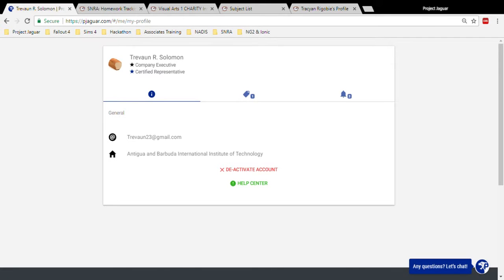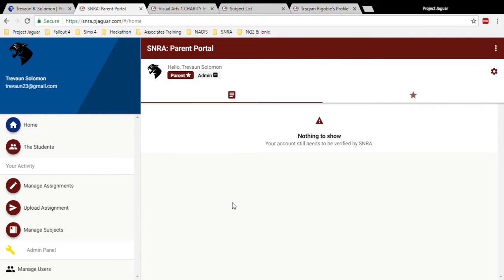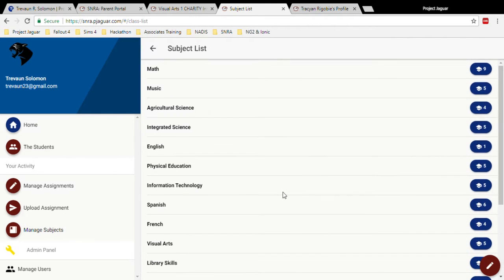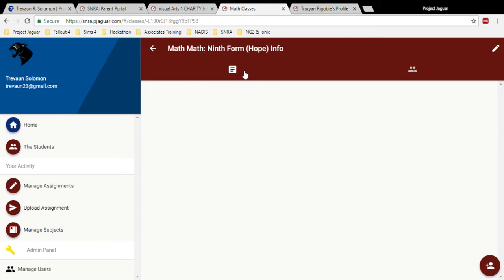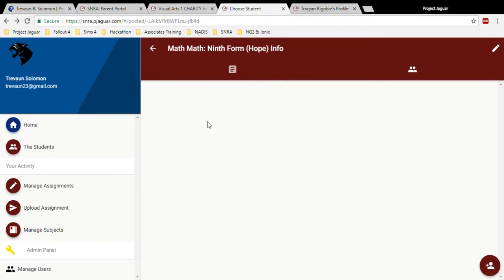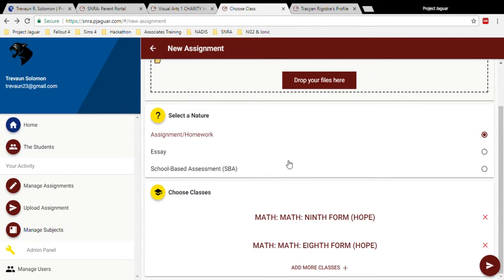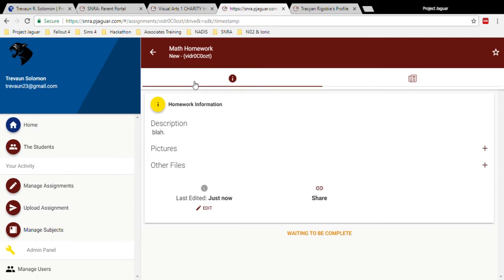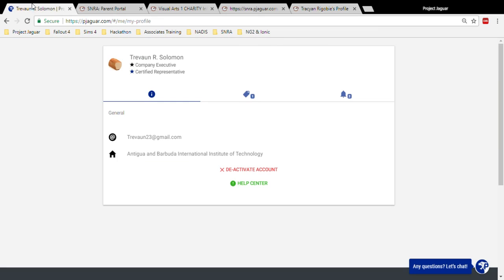A walkthrough of the PJaguar Custom LMS & SMS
A walkthrough of the new custom LMS and SMS Project Jaguar provides. The Custom LMS used in this video is for Sir Novelle Richards Academy. We made this video with their permission.

Edit: Video will be updated to show the EDGILE system we are introducing.